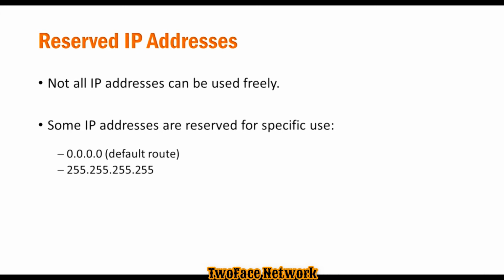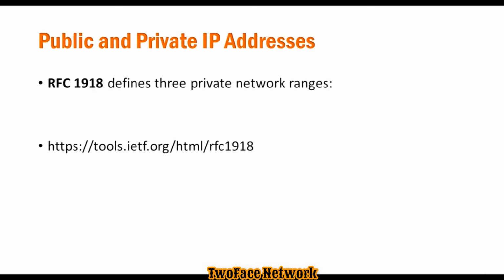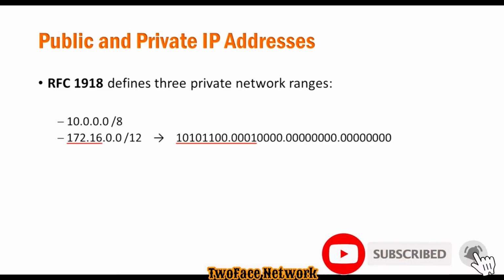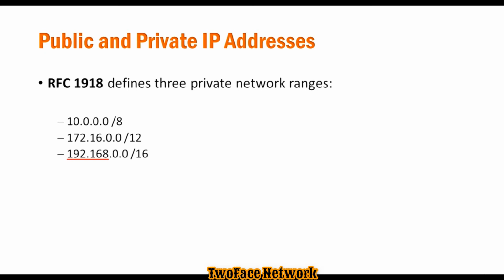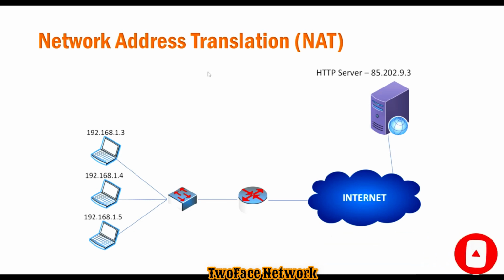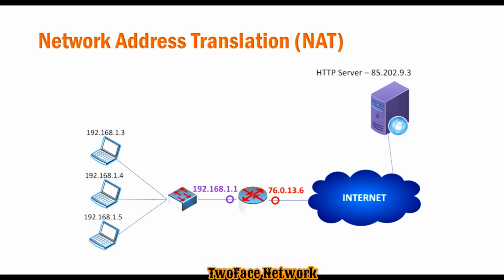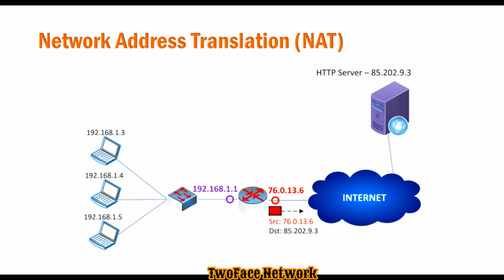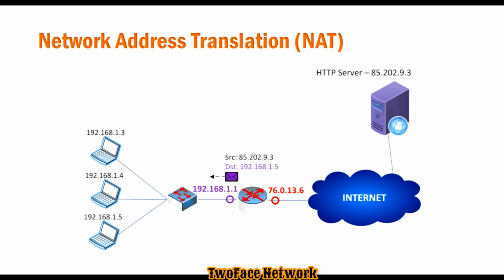What is Reserved IP, Public and Private IP Addresses ? | IP Addressing and Subnetting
Here we explained about what is Reserved IP, Public and Private IP Addresses in IP Addressing and Subnetting. These are public (global) addresses that are used on the Internet. A public IP address is an IP address that is used to access the Internet. Public IP addresses can be routed on the Internet, unlike private addresses. Private (internal) addresses are not routed on the Internet and no traffic can be sent to them from the Internet, they only supposed to work within the local network. In the Internet addressing architecture, the Internet Engineering Task Force (IETF) and the Internet Assigned Numbers Authority (IANA) have reserved various Internet Protocol (IP) addresses for special purposes.